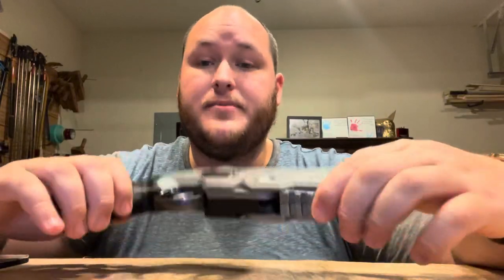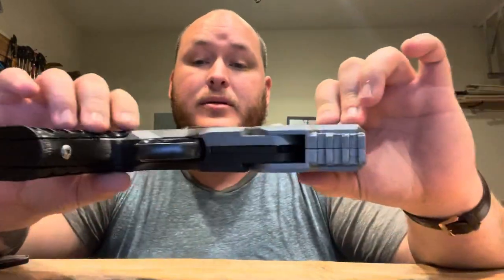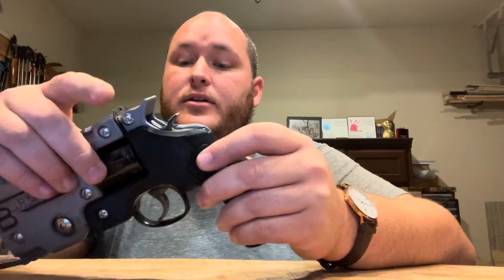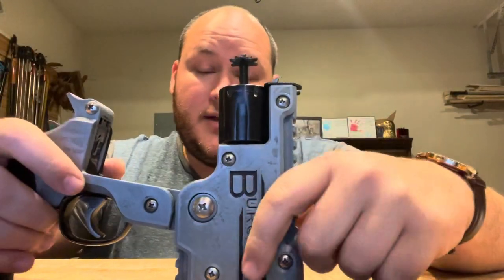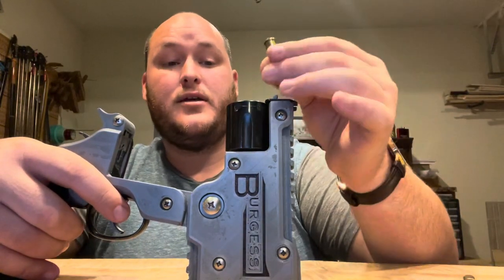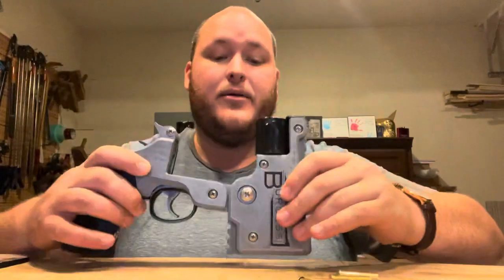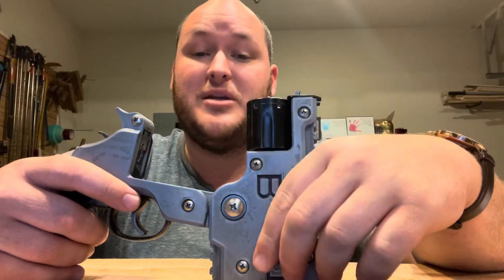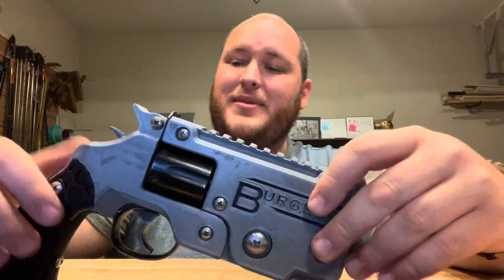Burgess 3D Printed Top Break Revolver Show and Tell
Follow up to the range test video I posted earlier. I just wanted to show off my 3d printed gun and it’s features and talk about why I decided to design and build a top break revolver.